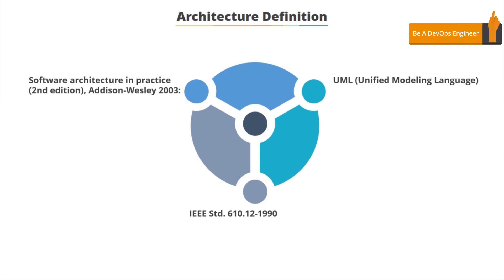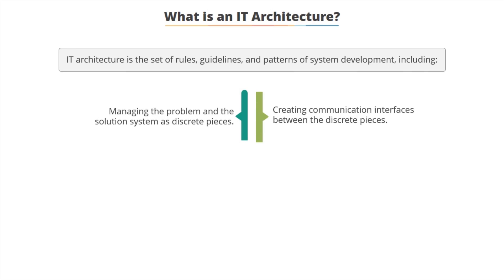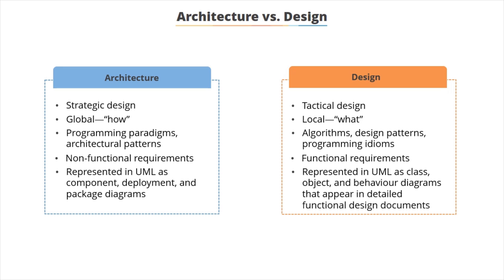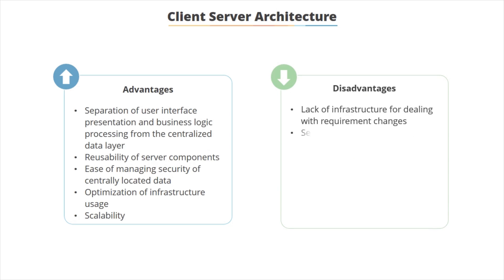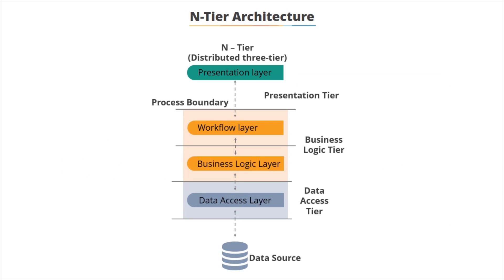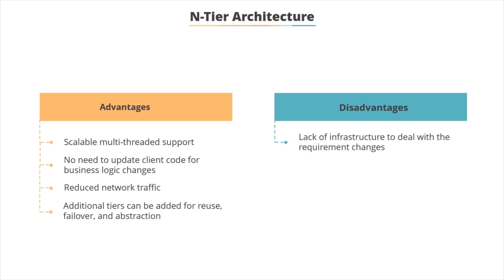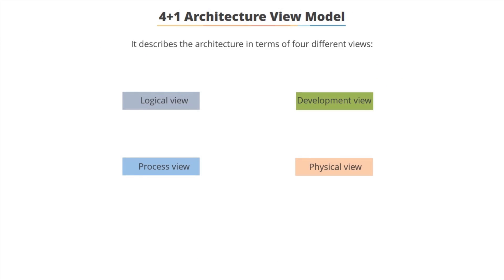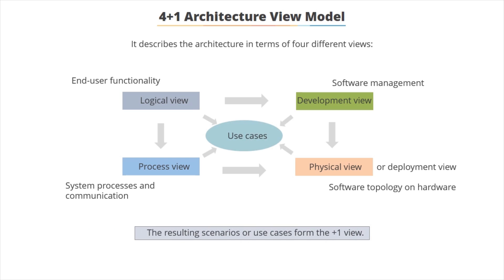DevOps Architecture | DevOps Tutorial For Beginners | Simplilearn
️🔥Cloud Computing and DevOps Certification Program, delivered by Simplilearn in collaboration with Purdue University

This DevOps Tutorial will help you understand DevOps Architecture and its goals in an organization. To practice DevOps effectively, software applications have to meet a set of architecturally significant requirements (ASRs), such as deployability, modifiability, testability, and monitorability. These ASRs require a high priority and cannot be traded off lightly.

This DevOps Architecture Tutorial will explain the topics listed below:
1. Architecture Definition ( 0:10 )
2. Architecture Goals ( 0:49 )
3. What is an IT Architecture ( 1:12 )
4. Architecture Vs Design ( 1:50 )
5. Architecture Patterns ( 2:36 )
6. Client-Server Architecture ( 2:38 )
7. N-Tier Architecture ( 3:53 )
8. Service Oriented Architecture ( 4:56 )
9. Rest Micro Service Architecture ( 6:12 )
10. 4+1 Architecture View Model ( 7:39 )

To Gain In-depth Knowledge of DevOps, Check Our DevOps Training Course

✅Key features
8X higher interaction in live online classes conducted by industry experts
   - 40+ In-Demand Skills and 15+ Tools

✅Tools Covered
- APACHE ANT
- MAVEN
- Ansible
- CHEF
- Puppet
- SATLTSTACK
- Apache Camel
- Jenkins
- Nagios, etc.